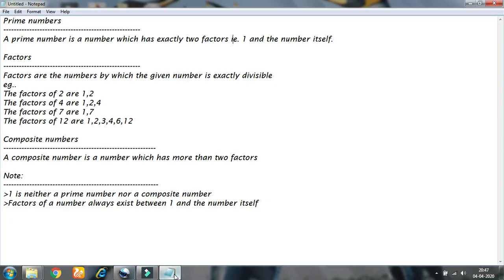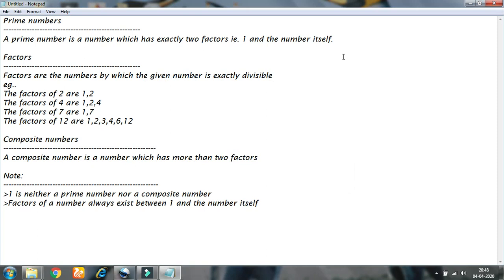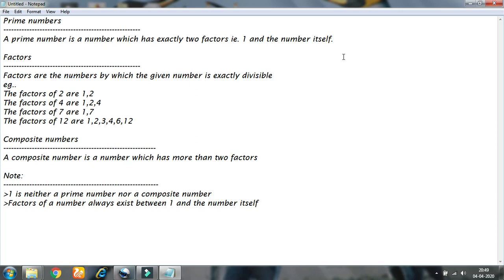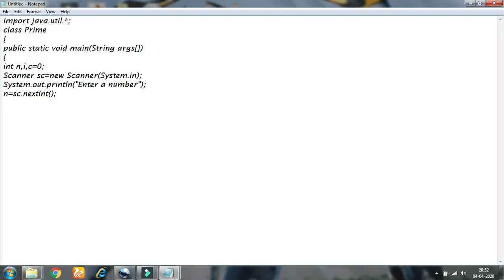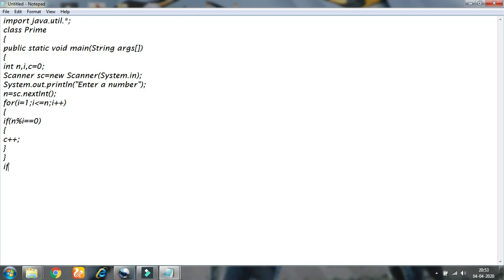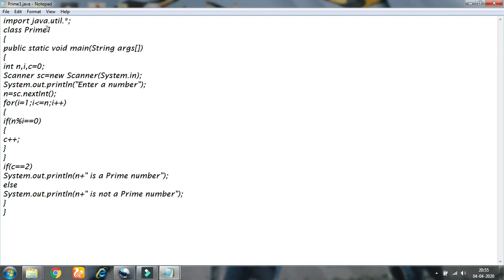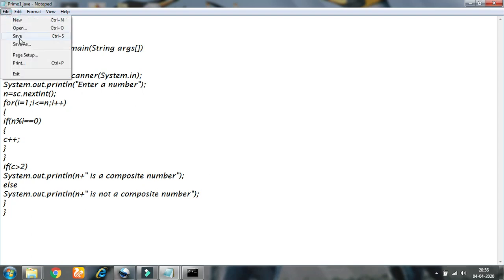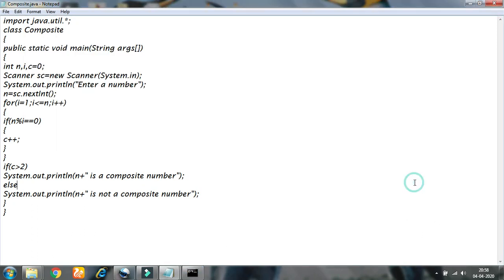Prime & Composite Number Program in JAVA.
A java program to find whether a number is a prime number or a composite number